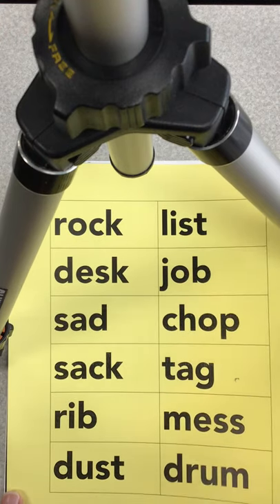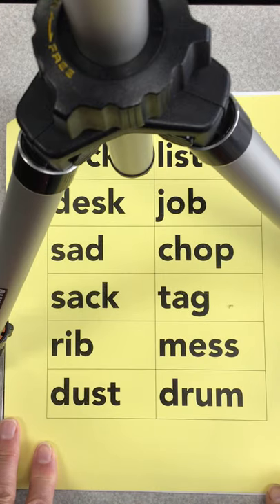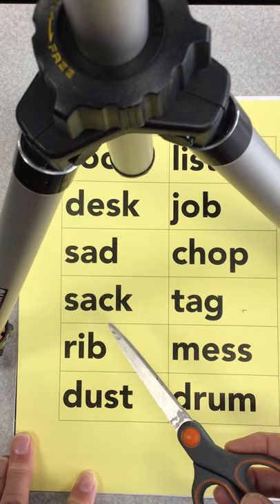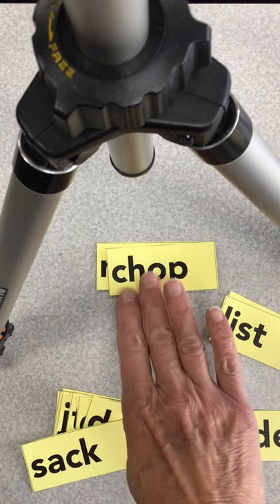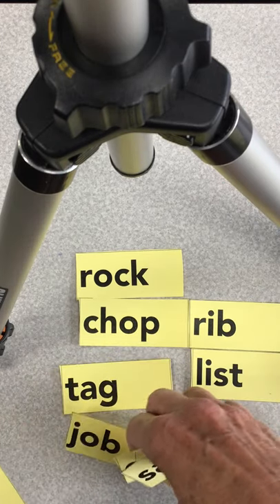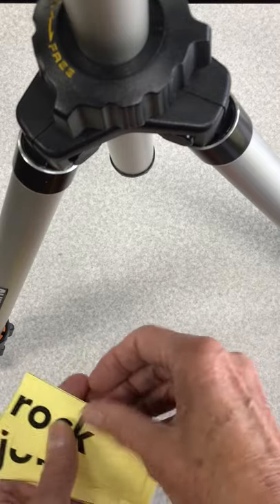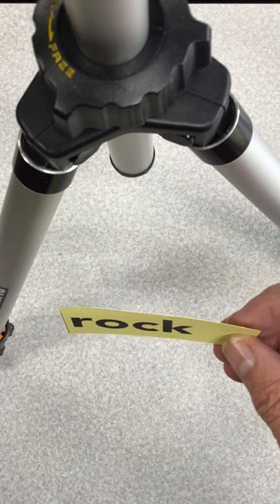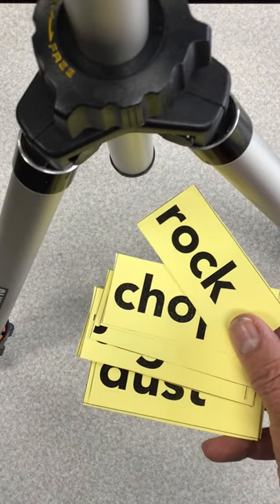Tuesday Spelling Word Sort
Spelling list with short vowels on yellow yardstick in Tuesday packet